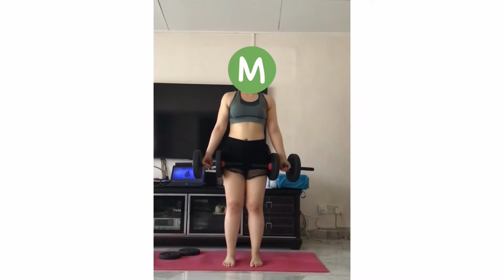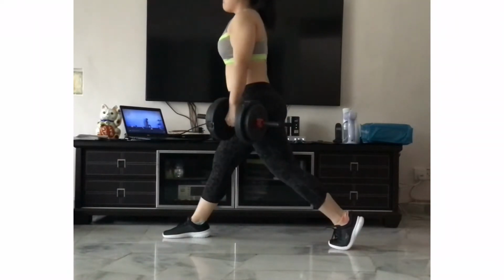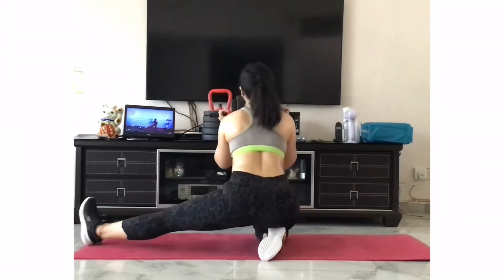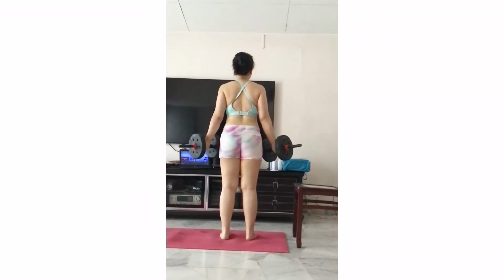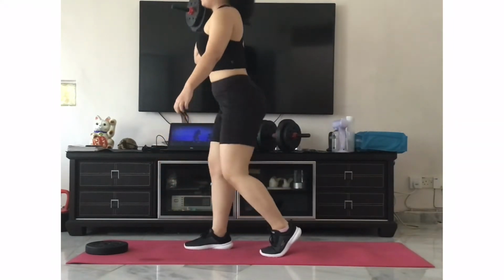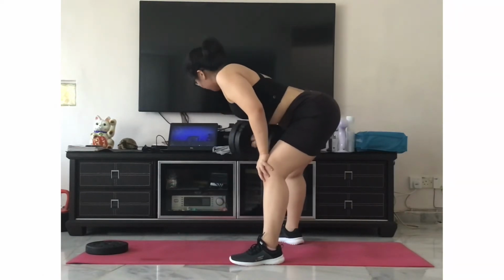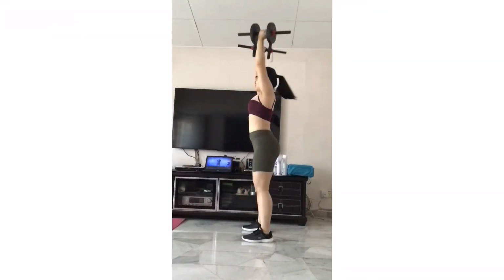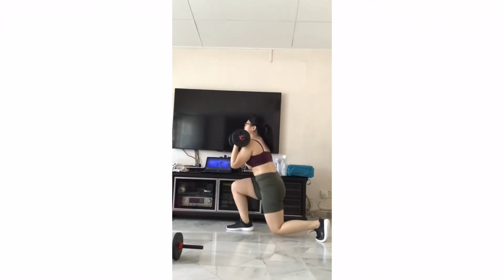Epic 3 Week 4 | I FEEL GOOD!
Hello my amazing friends! This video is my fitness journey of EPIC III week 4. It is almost halfway through the program. I cannot believe I did it till this far. I will not stop until I reach my goals.

Culture Code - Make Me Move (feat. Karra)
Tobu - Hope

Intro & Outro credits:
Finest Girl